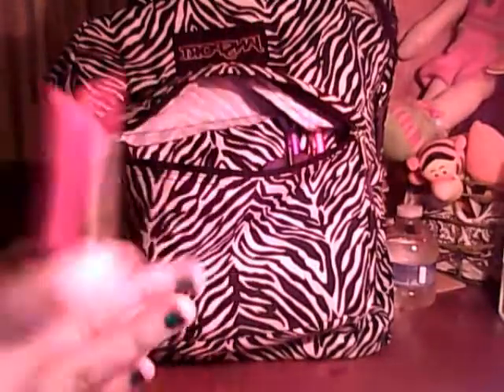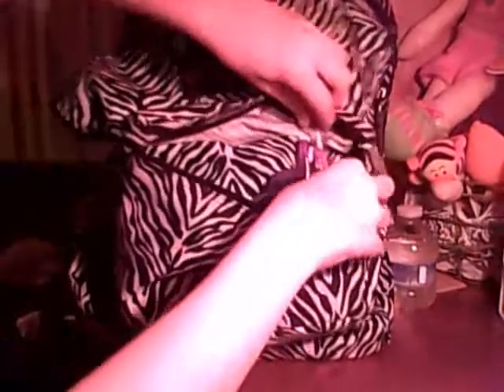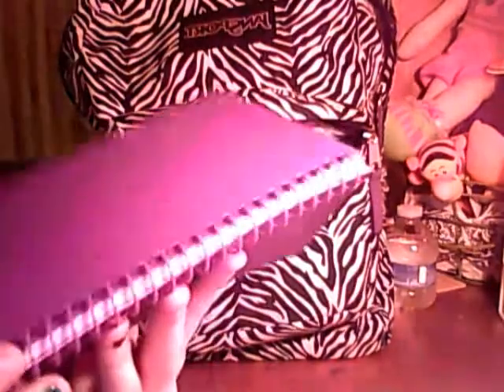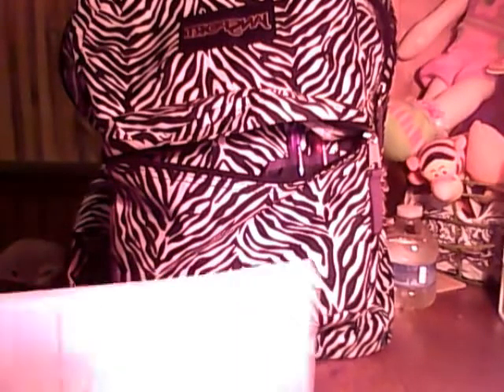whats in my backpack 2012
im in 6th grade